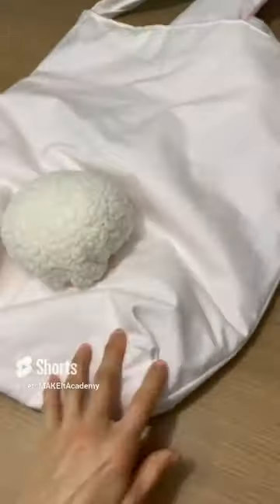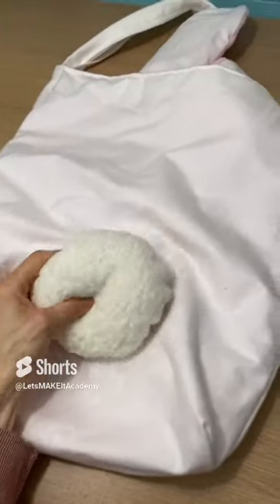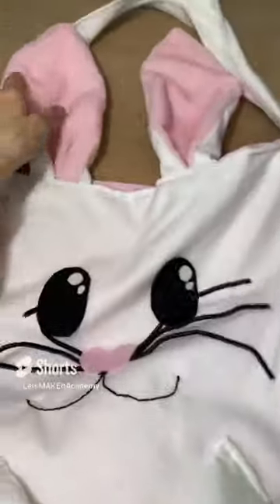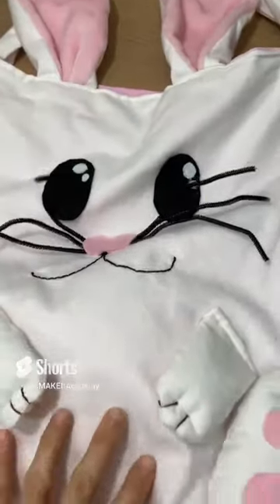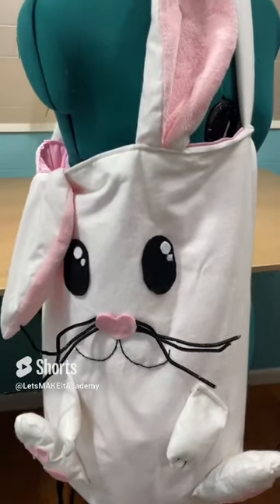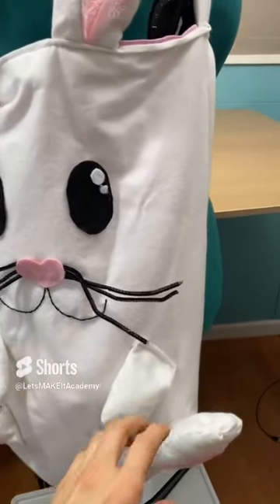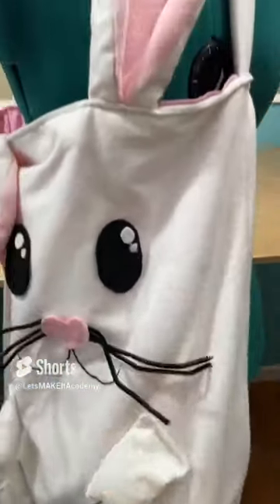shorts tiktok tutorial sewing craft howto kawaii tutorial short viralvideo bunny girls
In this Easter DIY 2022 tutorial, I show you how easy it is to make an Easter Basket Tote. There's no pattern for this adorable creation, because you can make it any size you'd like. I made my cute Easter Bunny Basket Tote out of a white fleece, and the inside is a pink poly-blend fabric. And how cute is that oversized cotton tail?!? Remember "you're the designer here" so make your easy DIY tote however you imagine it and give it as a gift or take it out shopping!